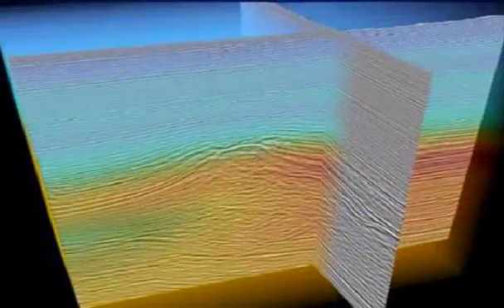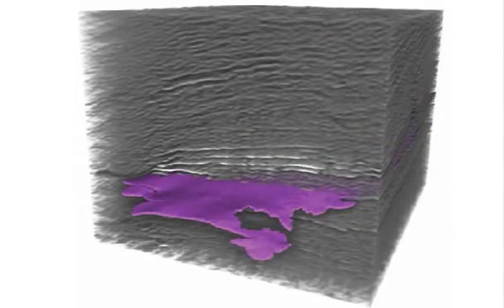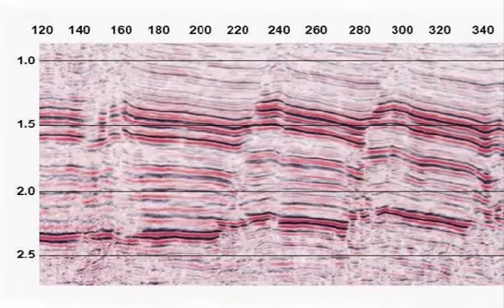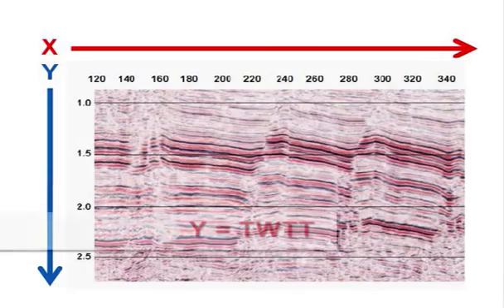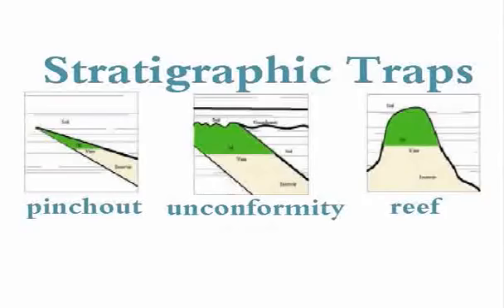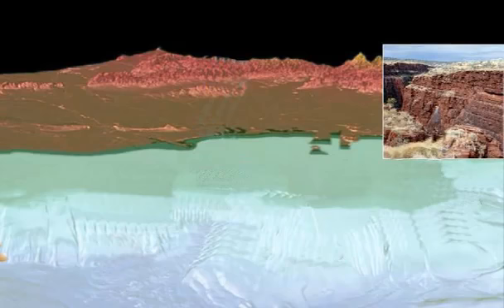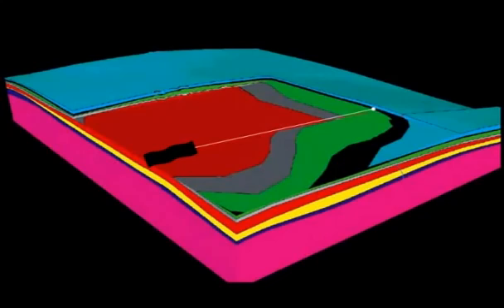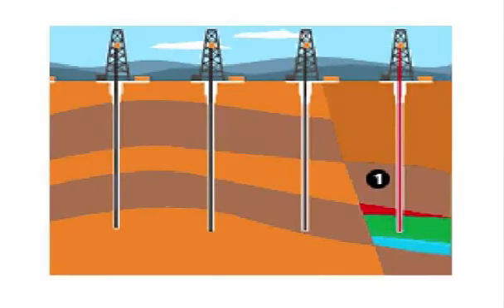Chapter 3 Part 7 Petroleum Exploration